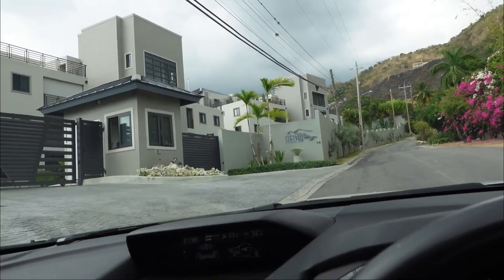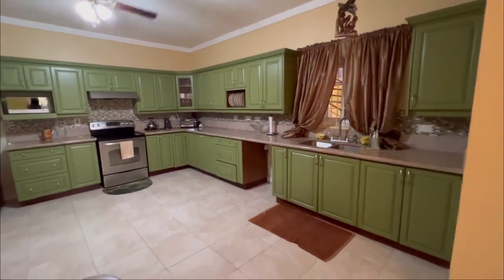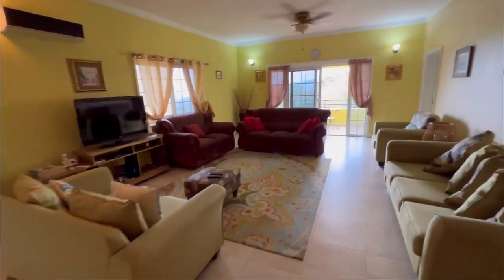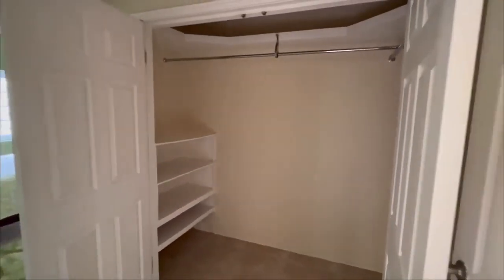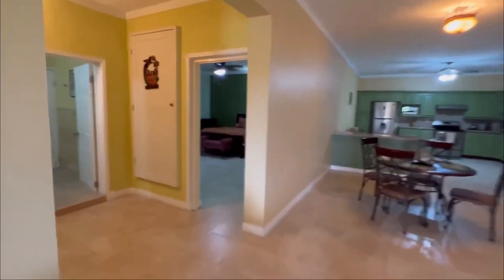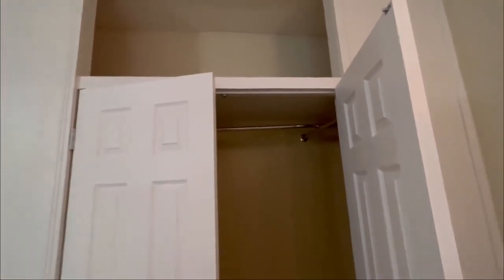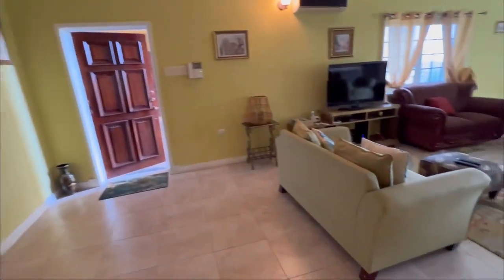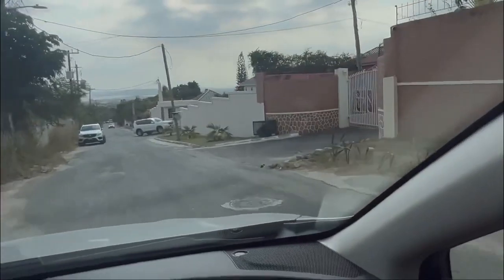OFF MARKET l Apartment for Sale...................Jamaican Real Estate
Rare find! In the hills of Millisborough, Kingston 6, Vista Bella a small complex of 9 units. This very spacious Apartment is on one level, 3 bedrooms 3 bathrooms, 3,000 sq.ft. approx., with combined living/dining and breathtaking city views from your balcony. Complex has a swimming pool, security, alarm system and stand by water tank. A real gem. Viewing highly recommended to appreciate the scope and potential this apartment offers. Priced to Sell @ $68M. Low maintenance of $25,000 pm which covers landscape, swimming pool, Security, and the cleaning of the complex.
Video by: @safehayeven3273